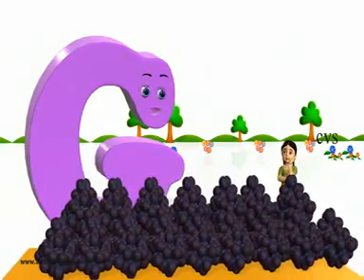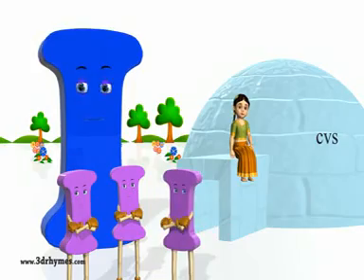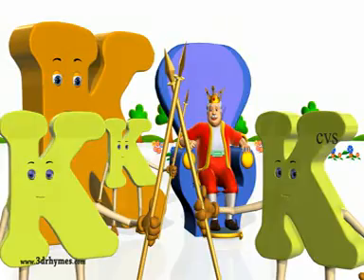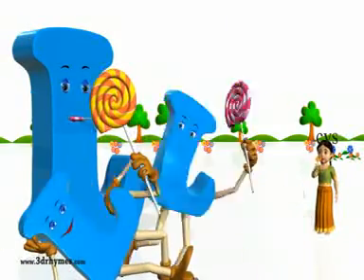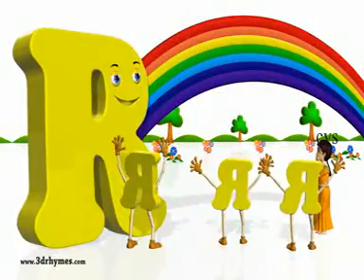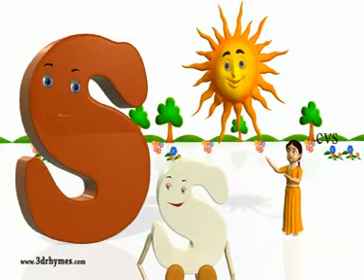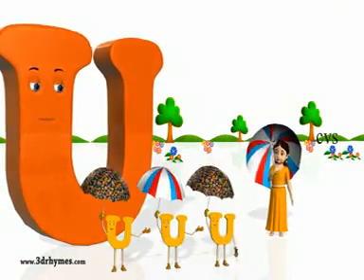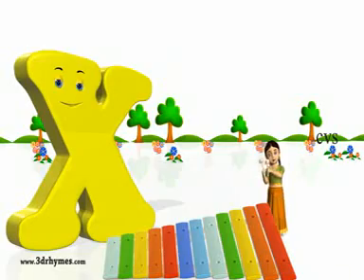Phonics Songs 3D Animation Learning ABC Phonics Song for children